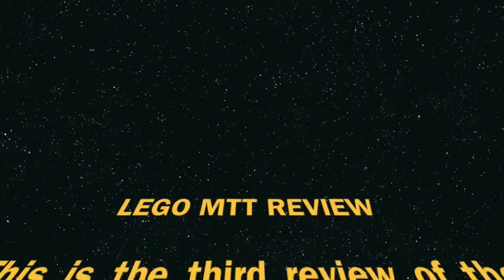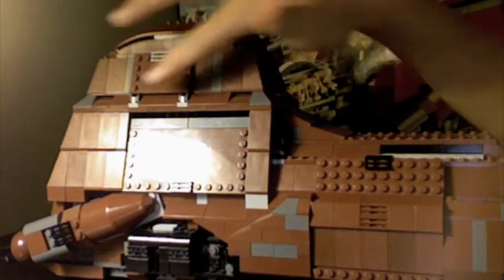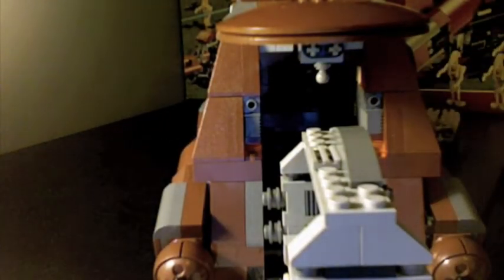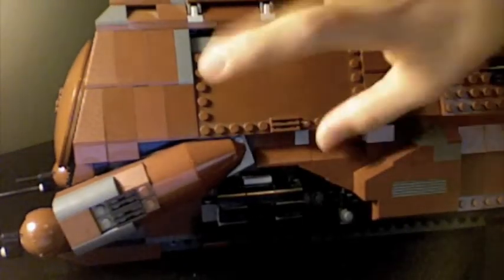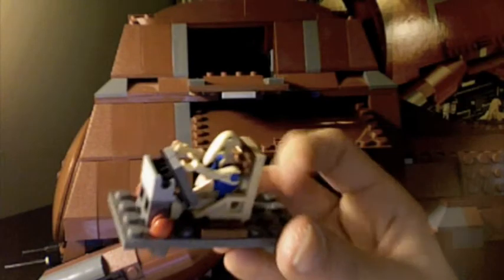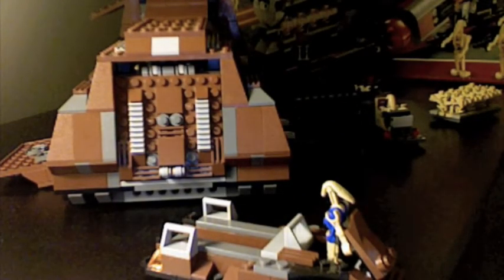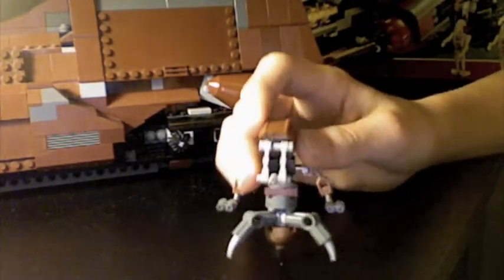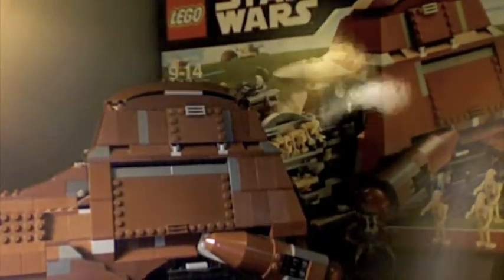LEGO Star Wars MTT review